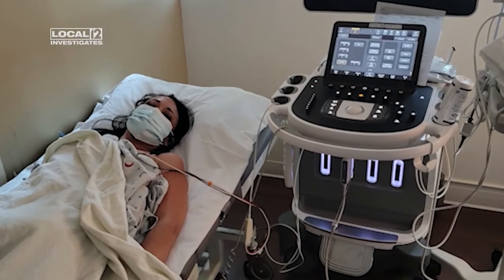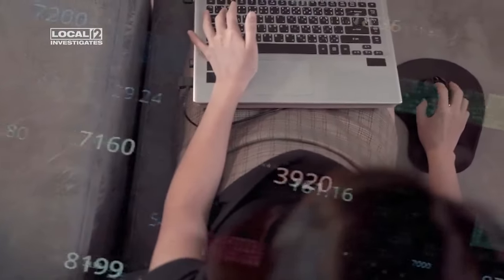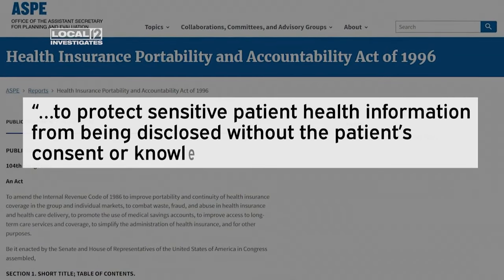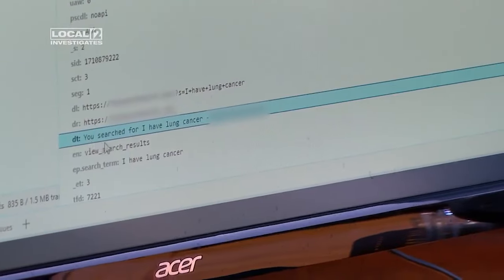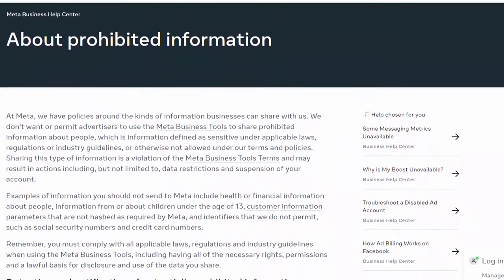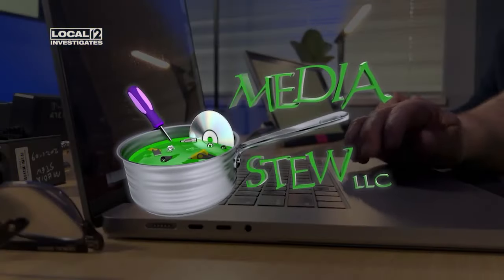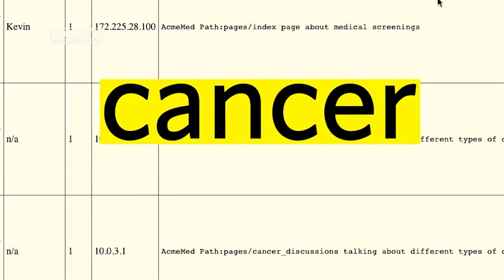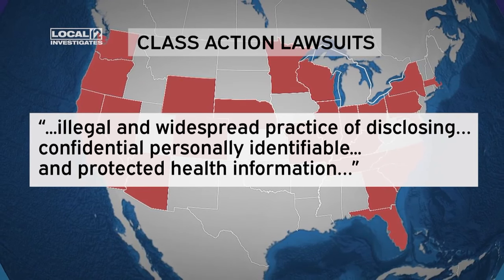Lawyers claim confidential medical information shared all the time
Local 12’s Chief Investigative Reporter Duane Pohlman uncovers disturbing cases where hospitals and healthcare providers share confidential medical information of patients across the country. He shows you how it happens and what this means for you